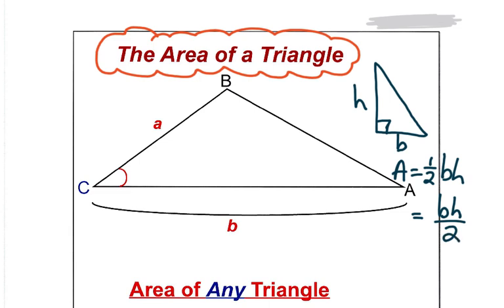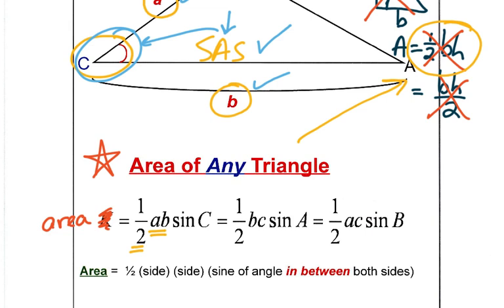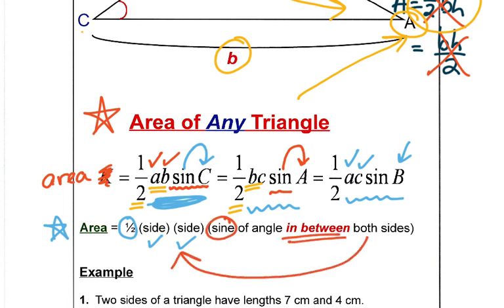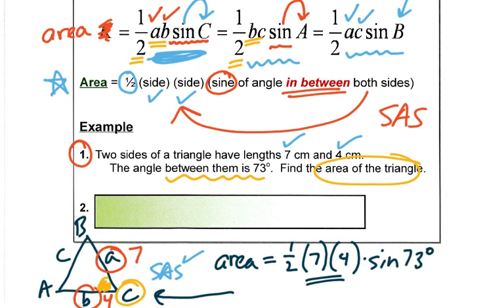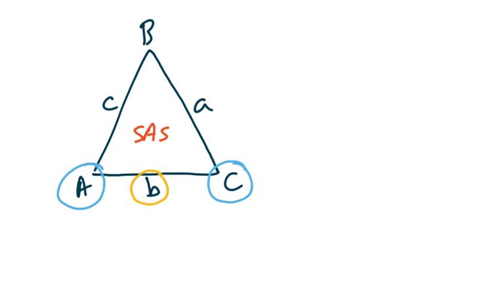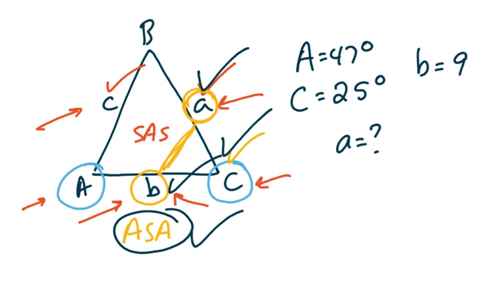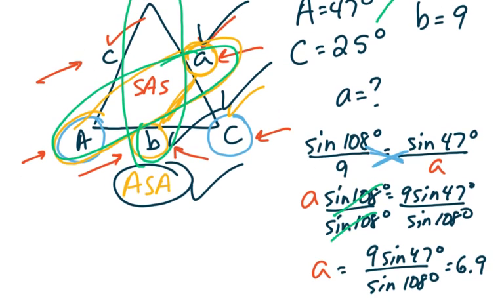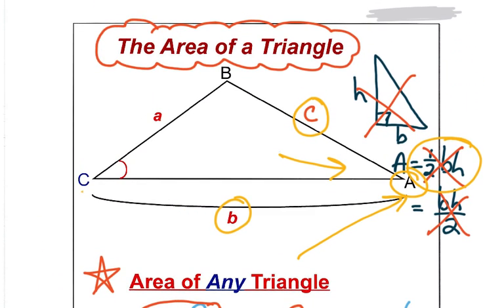Pre-Calculus - Area of Any Triangle